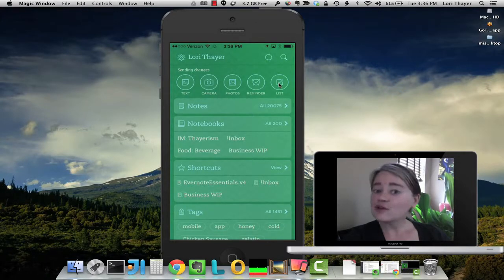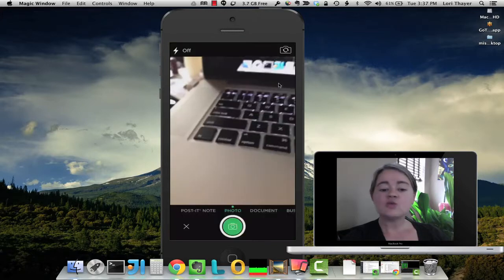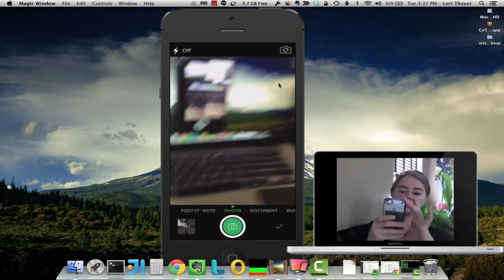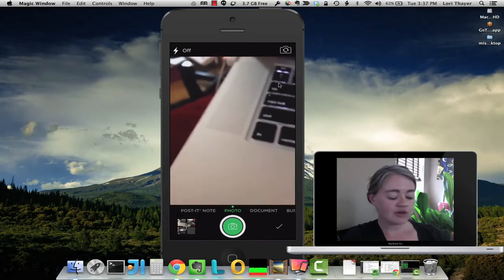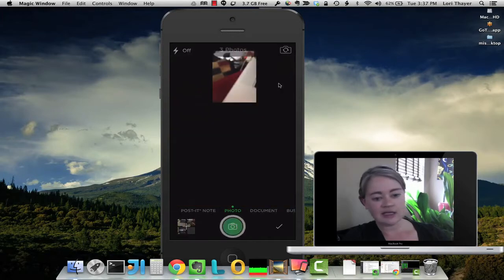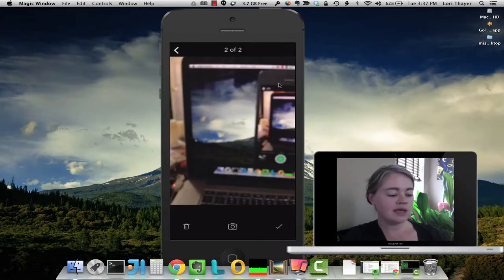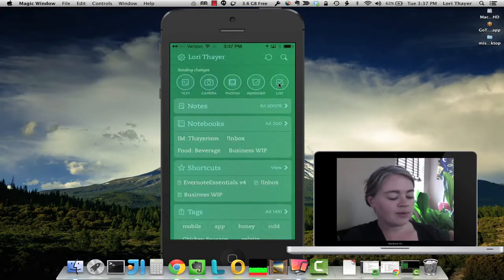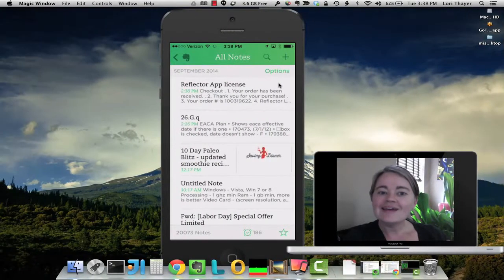Take Multiple Photos Inside An Evernote Note in iPhone or iPad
LoriThayer.com Take Multiple Photos Inside An Evernote Note in iPhone or iPad